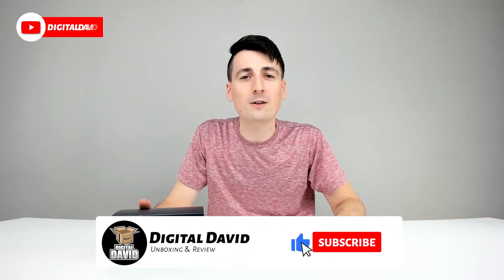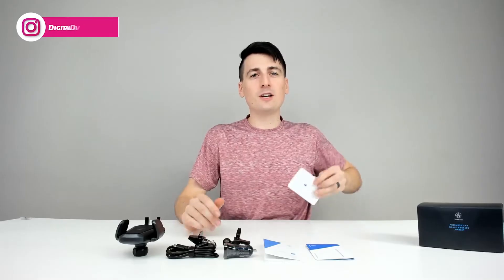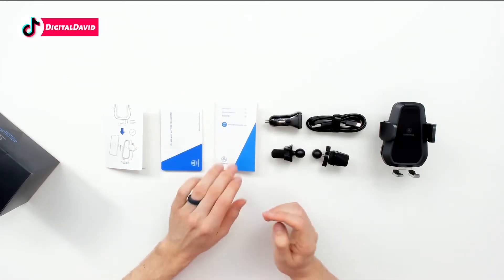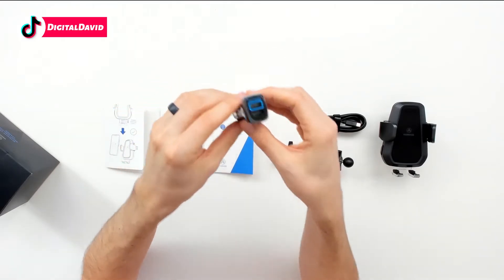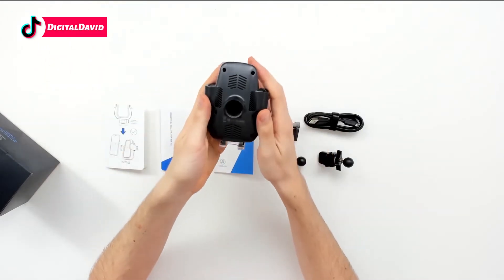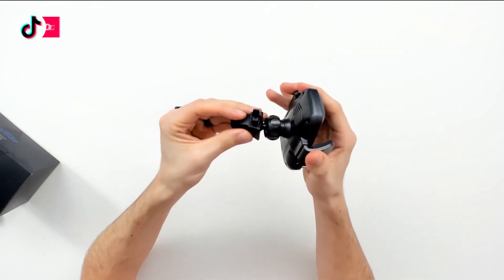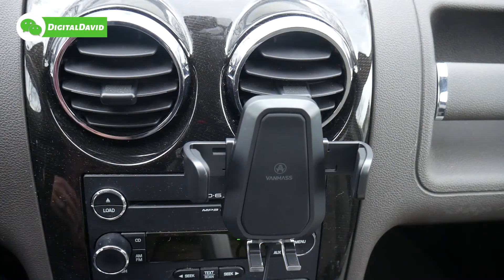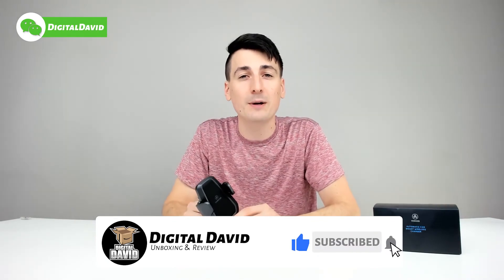VANMASS Wireless Car Charger Mount // Automatic Clamping Phone Holder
Wireless Car Charger Mount Car Phone Holder

VANMASS Wireless Car Charger Mount, Upgraded Fast Charging, Automatic Clamping, Smart Sensor, Air Vent Phone Holder Compatible with iPhone 11 Xs Max XR 8 Plus, Samsung S10 S9 S8 Note 10, LG V30